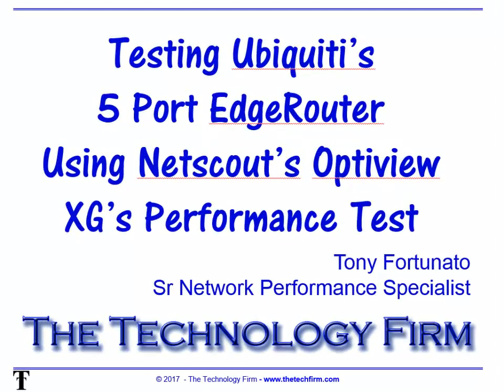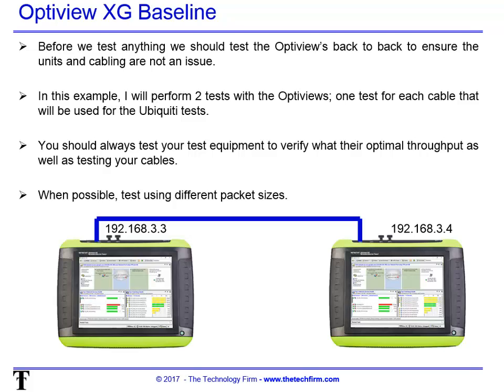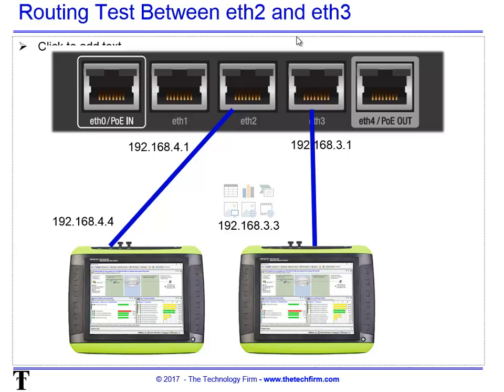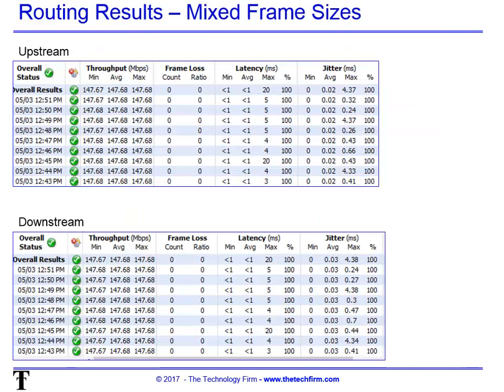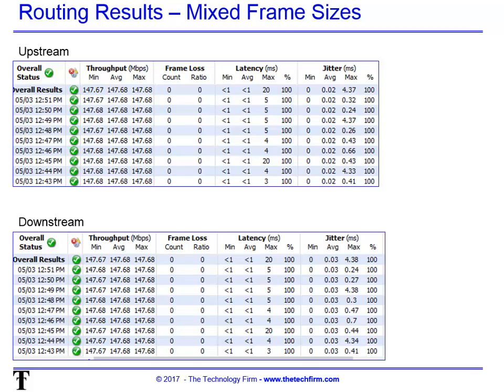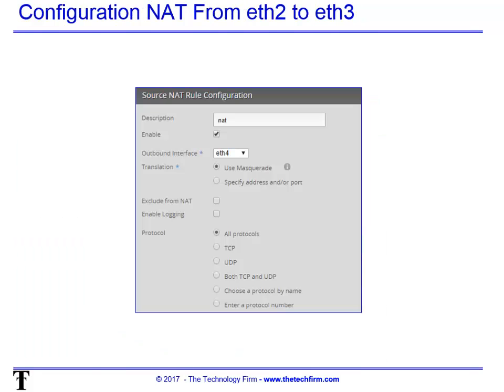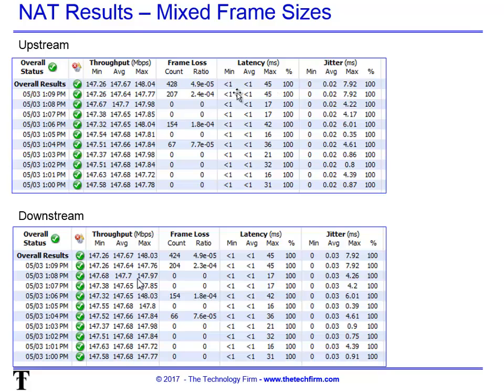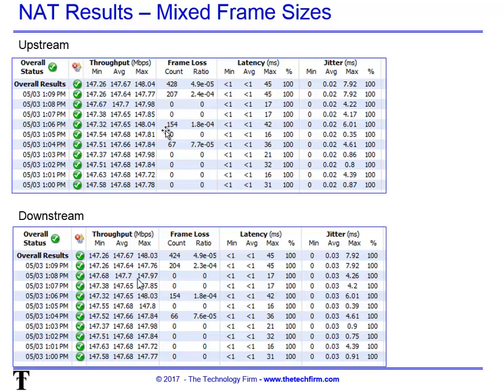Ubiquiti Edgeport Router Performance/SLA Test Using an XG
In my previous article (link) I showed you how I used NetScout’s Optiview XG’s Throughput Test to determine if a Ubiquiti 5 port Edgeport router would meet my client’s needs.

In this article I use another testing option within the Optiview XG for quality testing. The acronym has some slight variations but generally, SLA stands for Service Level Agreement (or Acceptance). It can cover bandwidth, packet loss or jitter of your carriers’ link.

For example, your testing might report that you have 5% packet loss or 3 ms of jitter but does that mean it would have a noticeable impact on your performance? Whatever SLA tool you use should minimally have a configurable screen where it can report a pass or fail.

You can read the rest of the article when its posted at;